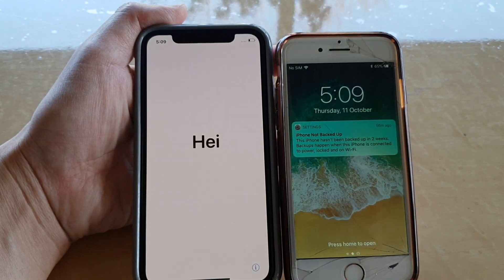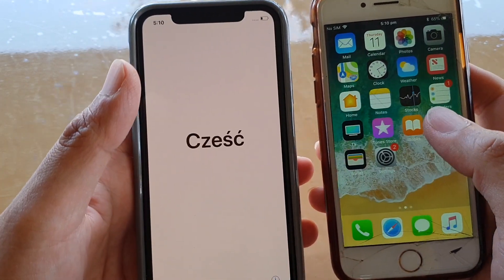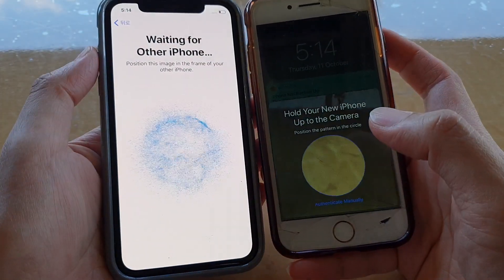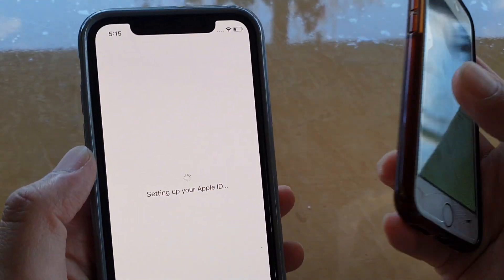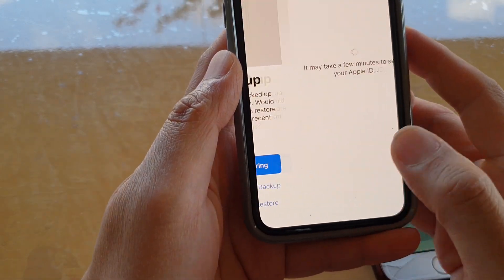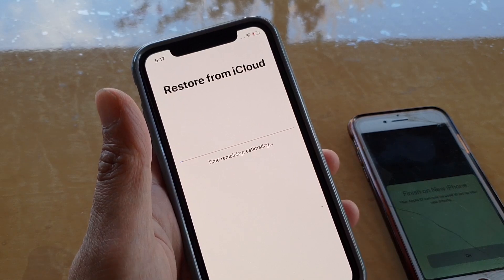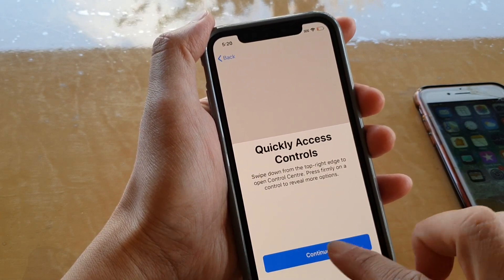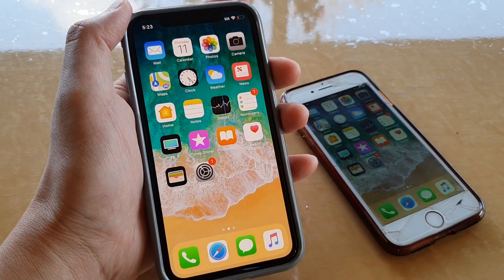iPhone XS: How to Setup Automatically and Copy Nearby old iPhone Settings & Data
Setup automatically and copy nearby old iPhone settings and data on the iPhone XS.